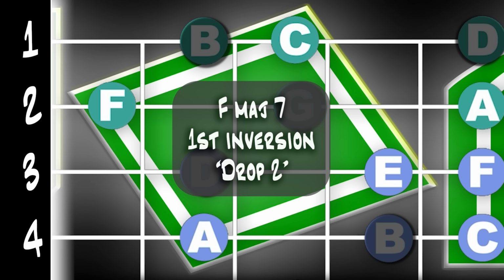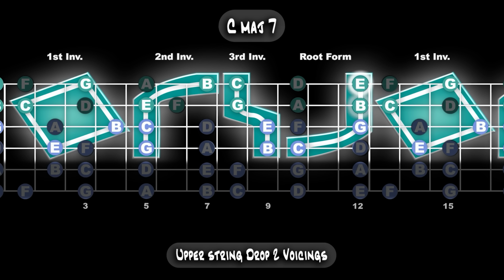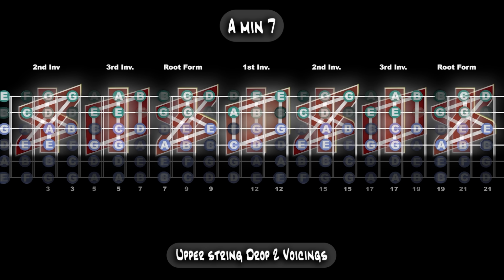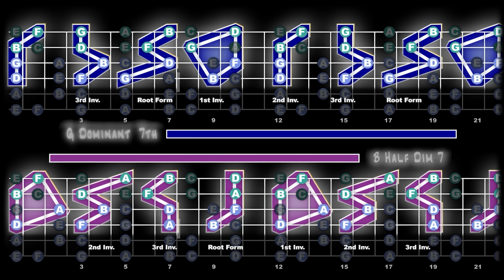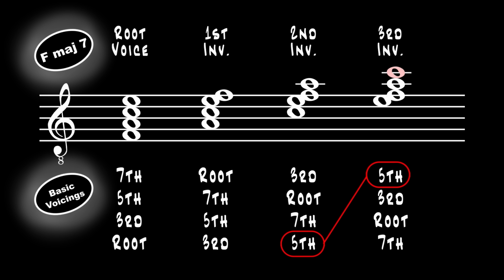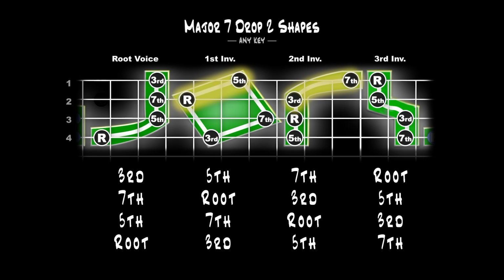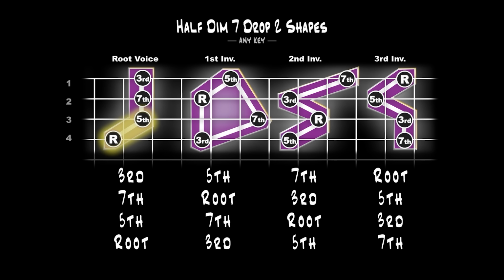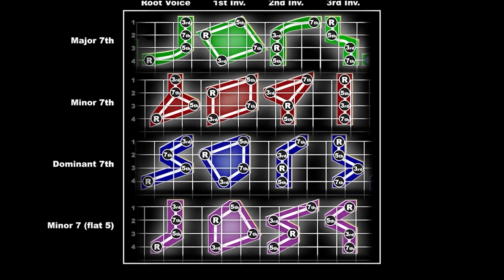'Drop-2' Chords — Abridged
The motion graphics segment of the previous video ) examining the theory and structure of Drop-2 chord forms.

00:00 — Symmetries
00:50 — The Four Major 7 Drop-2 Forms
02:07  — The Four Minor 7 Drop-2 Forms
03:30 — Dominant and Minor7(b5) Forms
05:00 — Architecture of the 16 Shapes
06:26 — Interval Analysis of the Forms
09:13 — Revisiting the Overall Symmetry

Special thanks to Lucy Hudson of Lean and Mean Productions